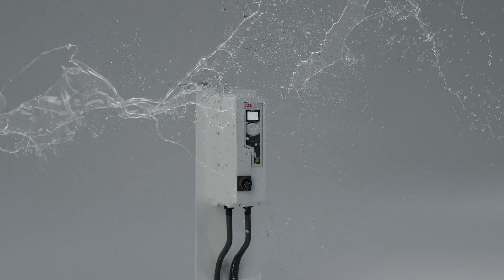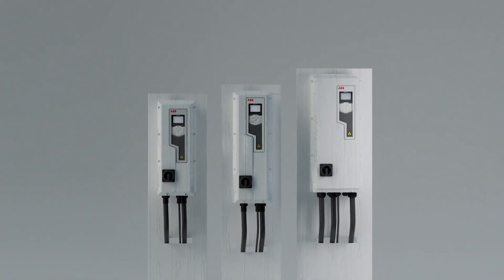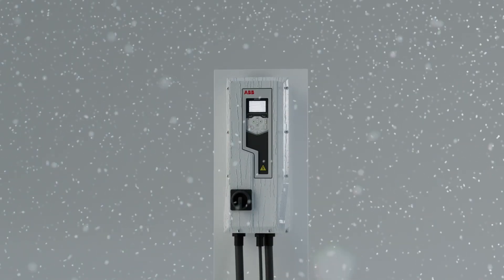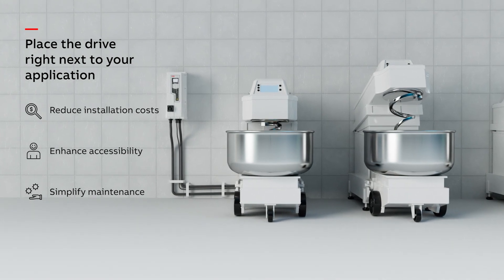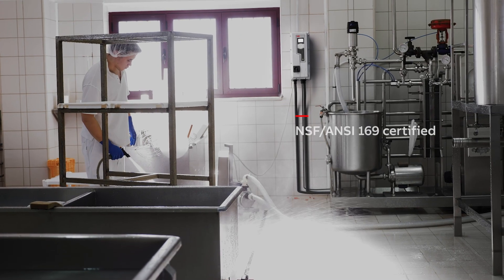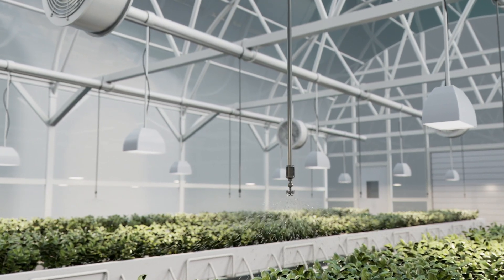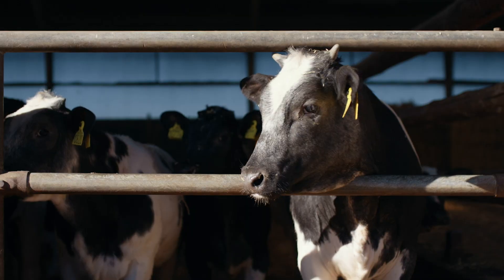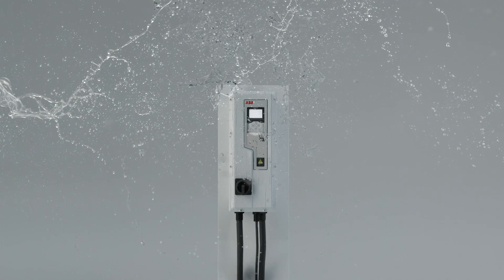Introducing ABB's ACS580 UL Type 4X Extreme Environments Drive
ABB's ACS580 UL Type 4X/IP66 drive is designed for areas with water exposure, such as agriculture, food and beverage applications. Designed for operation in wet, washdown and outdoor environments, this drive is fully sealed, providing protection against external elements. Frequent cleaning with common sanitizers and hose rinsing is no problem for this NSF169 certified drive.